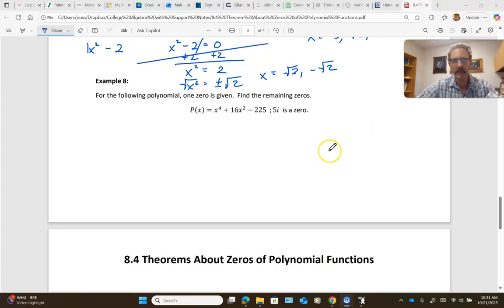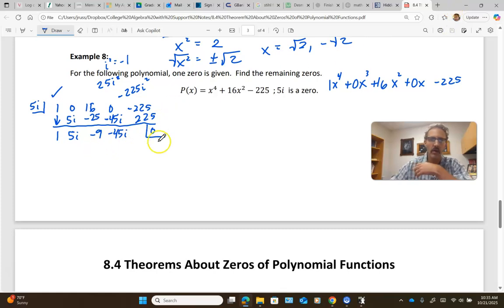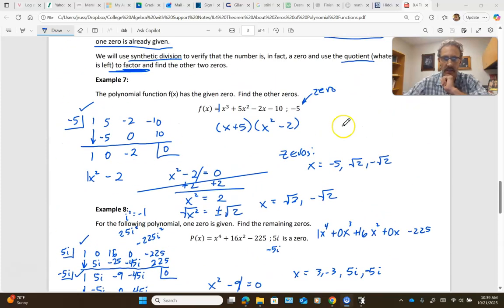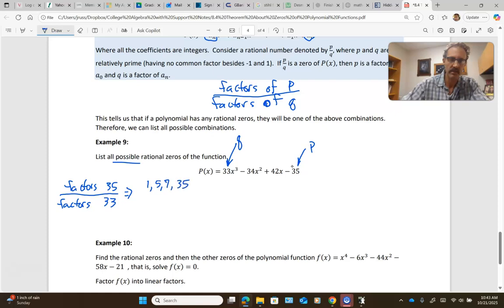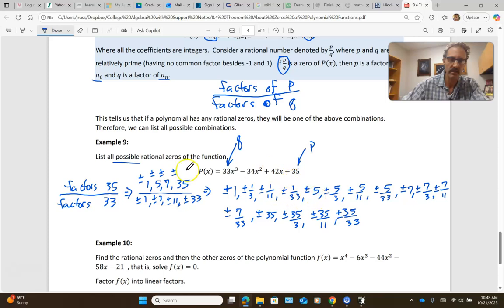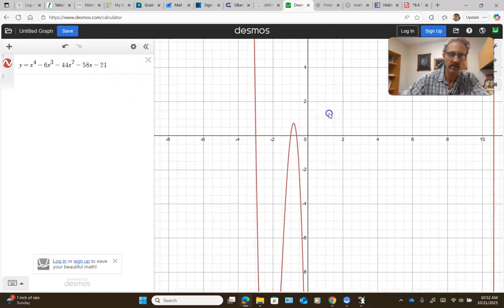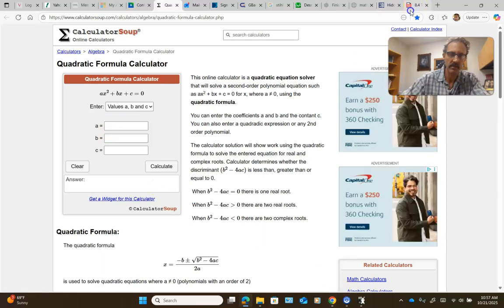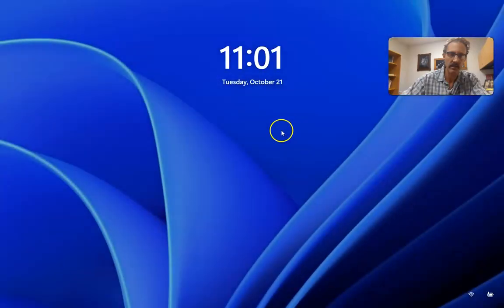8.4 Theorems of Zeros of Polynomial Functions Part 3